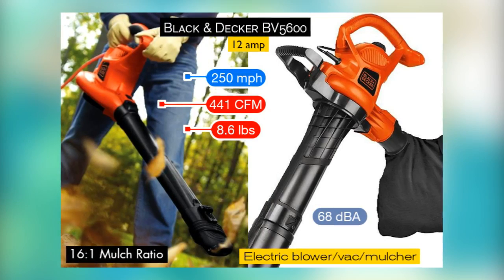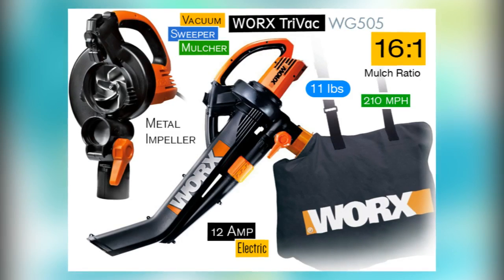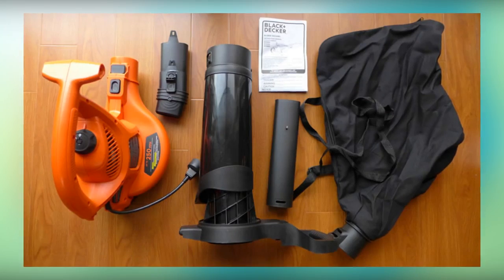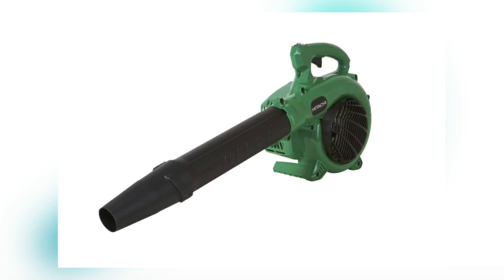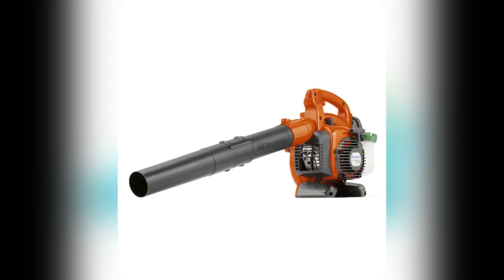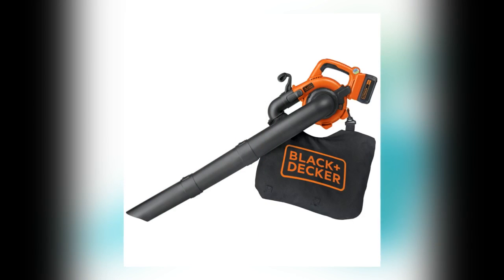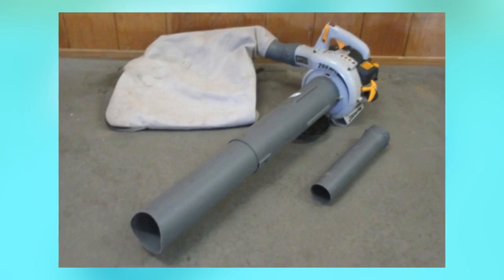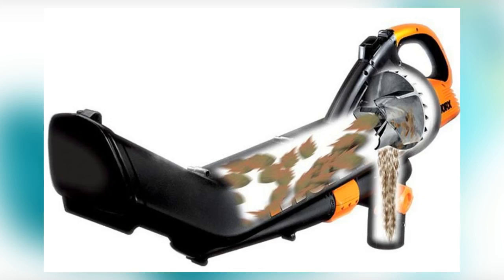Top 10 leaf blowers 2016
top 10 gas leaf blower, top 10 electric leaf blower